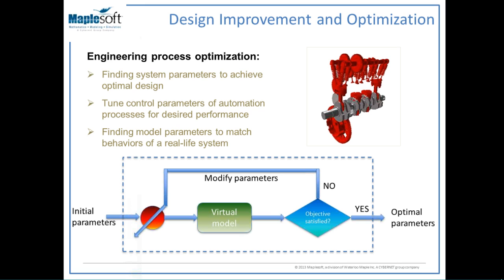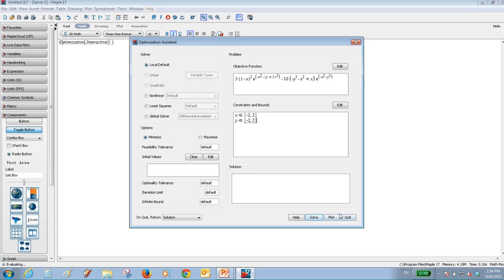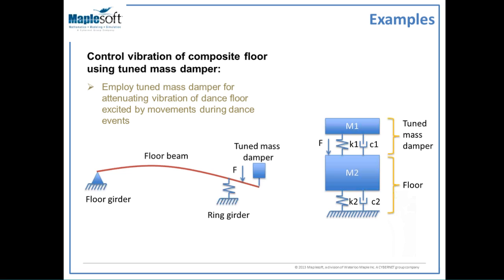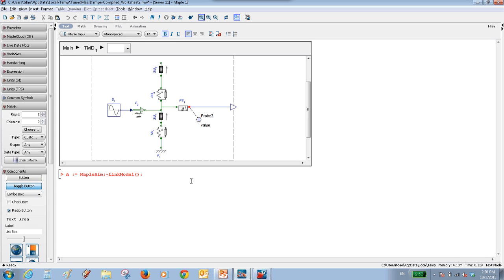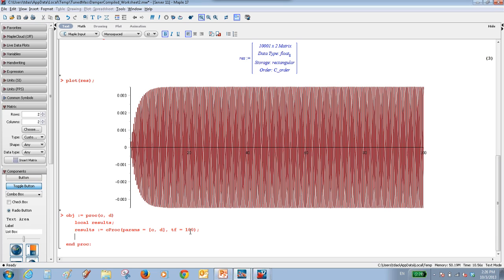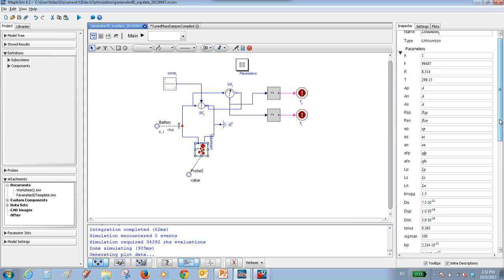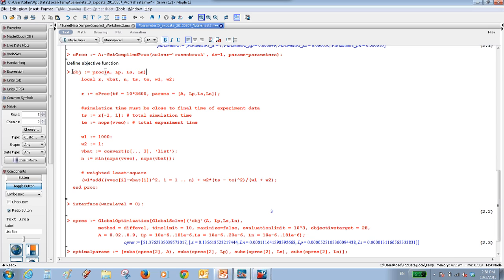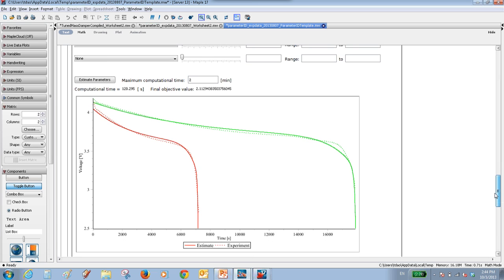Optimization for Engineering Applications with MapleSim and Maple Global Optimization Toolbox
In this webinar, we will present the use of Maple Global Optimization Toolbox for finding the best solution on several engineering problems developed in Maple and MapleSim. The Maple Global Optimization Toolbox provides a powerful set of global solvers that find the best possible solution to the problem, so compromises do not need to be made. During the presentation, you will also learn how to set up physical models in MapleSim and formulate optimization models easily inside the powerful Maple numeric and symbolic system, and then use the code generation capability and robust optimization technology in Maple to return the best answers.

The Maple Global Optimization Toolbox is powered by Optimus® technology from Noesis Solutions. Optimus is a platform for simulation process integration and design optimization that includes powerful optimization algorithms.